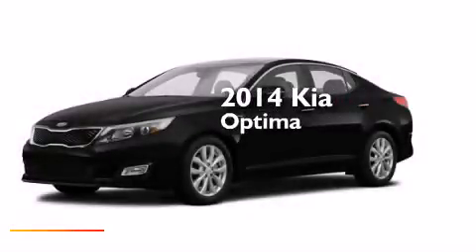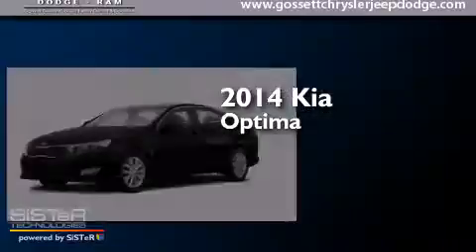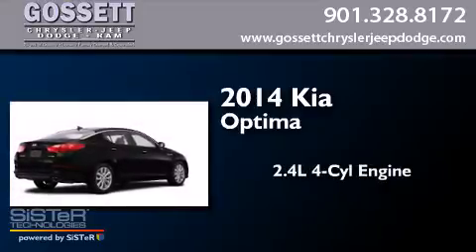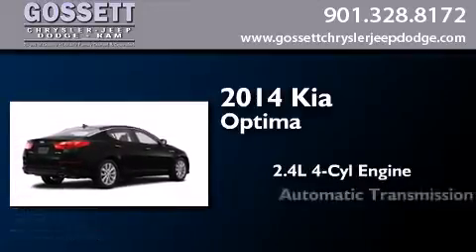2014 Kia Optima Memphis TN 38128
We have been honored to serve the Memphis TN area , we promise that your experience at our dealership will exceed your expectations ! Year : 2014 Make : Kia Model : Optima Engine : 2.4L 4 Cyl. Fuel Injected Trans . : 6-Speed Automatic Exterior : Ebony Black Stock : EG277839 Gossett Chrysler Dodge Jeep Ram 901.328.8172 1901 Covington Pike Memphis , TN 38128